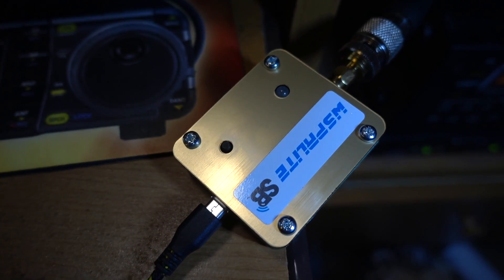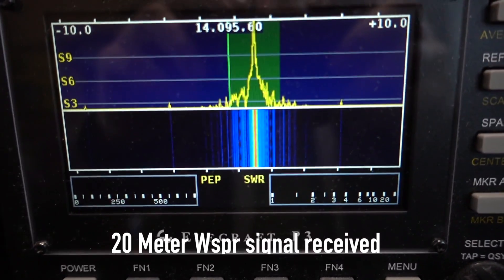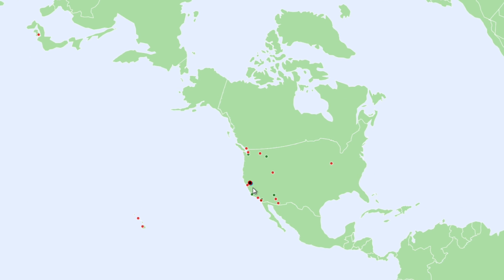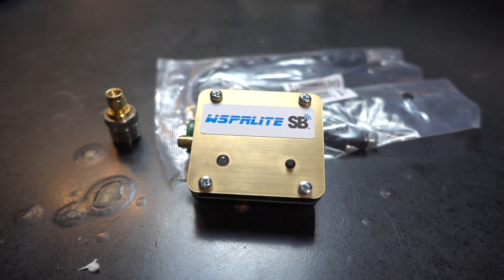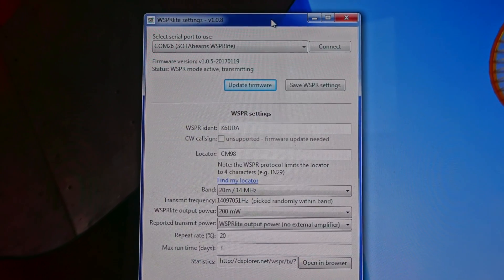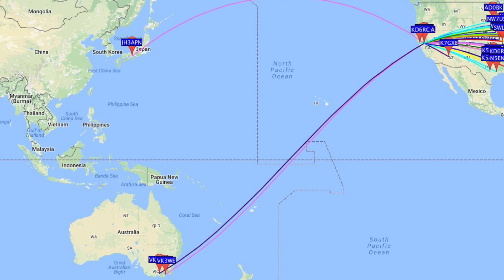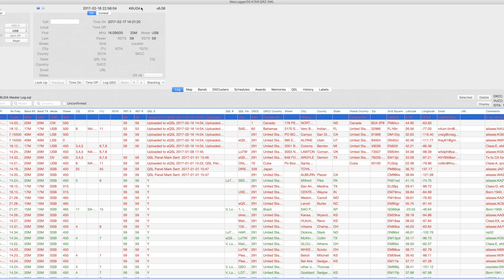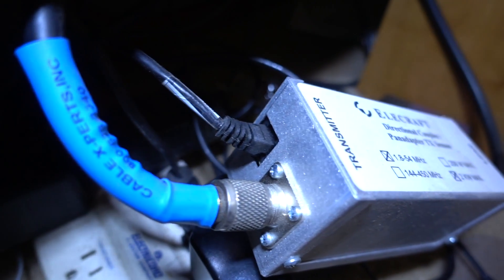Shhhhhhh!! WSPRLITE Review - K6UDA Radio Episode 44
This time I'm exploring the world of wspr or weak signal propagation reporting and the new WSPRLITE transmitter from SOTABEAMS. Plus, MacloggerDX version 6.08 a game changer in Mac logging and my custom P3 display.